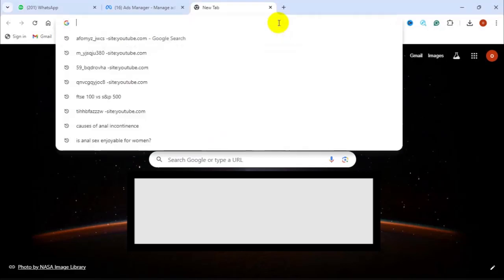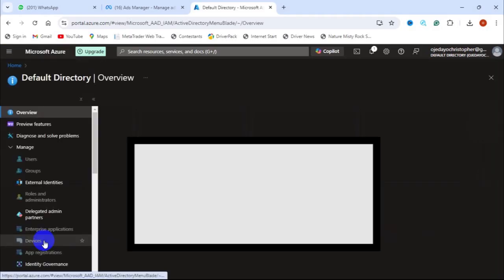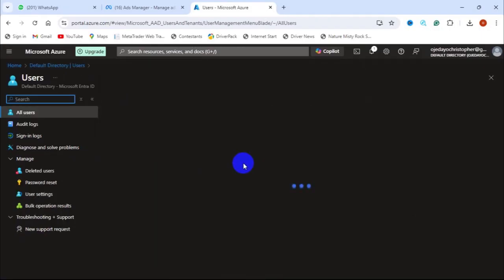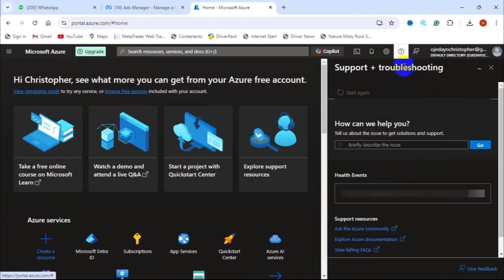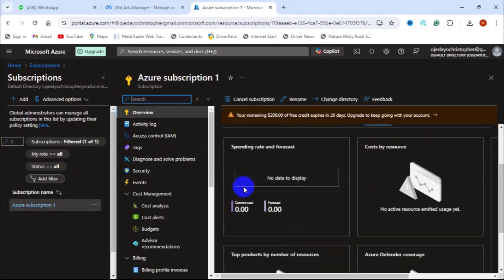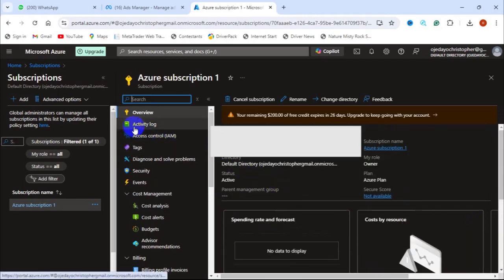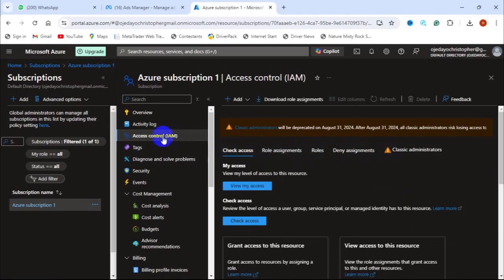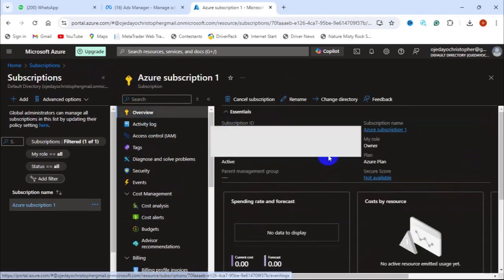The FASTEST Azure Console Walkthrough You've Ever Seen!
Get up to speed with the Azure portal in record time! In this lightning-fast walkthrough, we cover the key features and functions of the Azure console, from navigating the dashboard to managing resources. Whether you're new to Azure or just need a refresher, this video will have you navigating the platform like a pro in no time. Don't miss this efficient crash course on Azure administration!